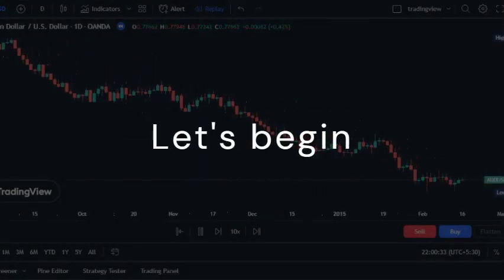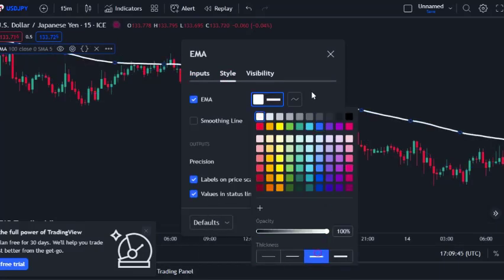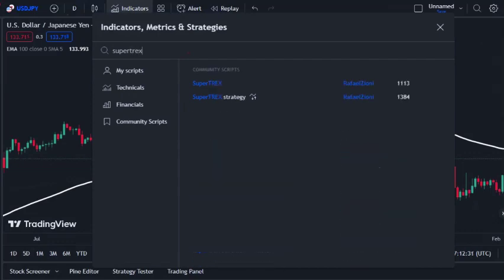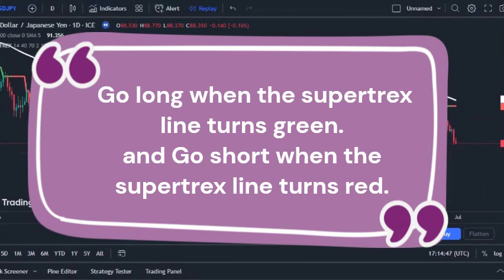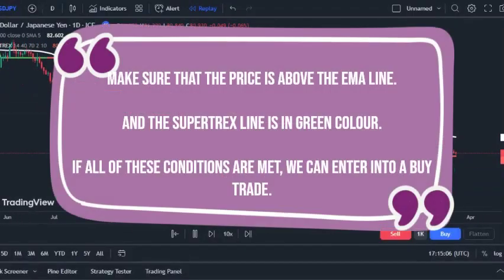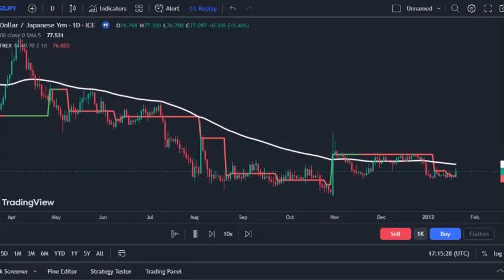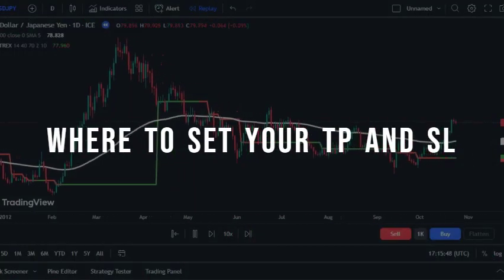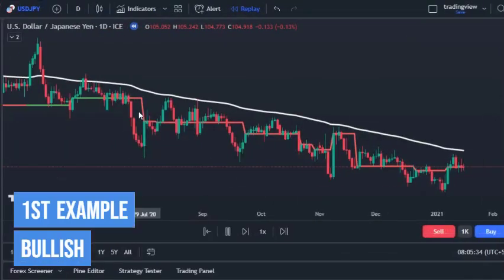The Secret Behind An Unknown TradingView Indicator Strategy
😮💵 The Secret TradingView Indicator Combo for Big Profits

Please note that the content of this video is for educational and entertainment purposes only and should not be considered financial advice. I am not a licensed financial advisor, and the material presented here is my personal opinion based on my own experience and research. Forex and cryptocurrency trading are highly speculative and risky endeavors. It is only suitable for those who understand, and are willing to take on the financial and other risks involved and who have the resources to withstand losses that may be significantly greater than any deposits you have made.